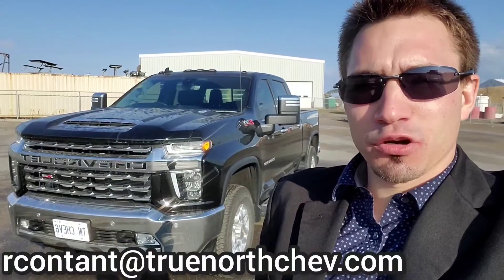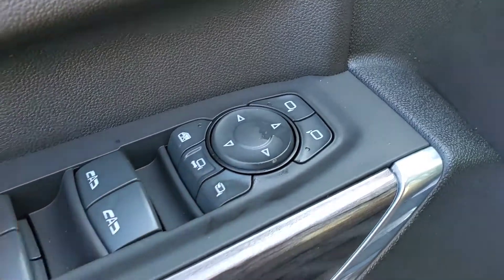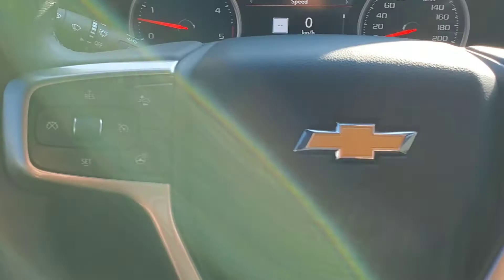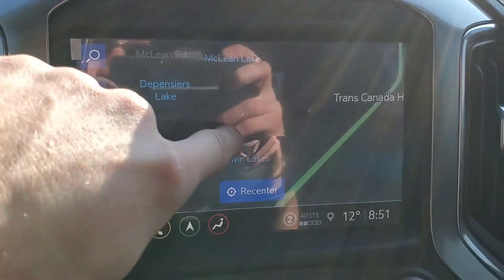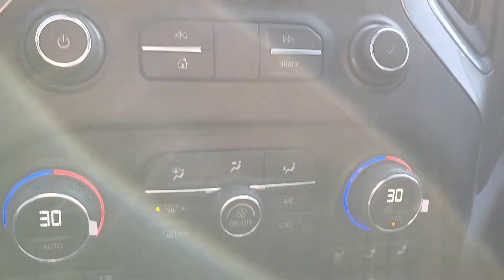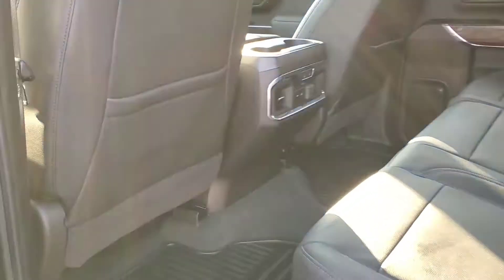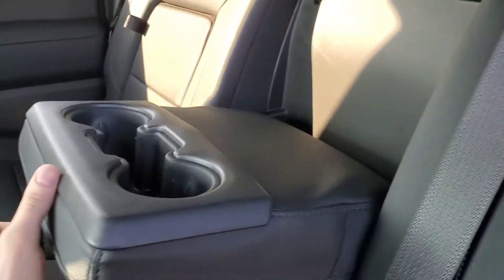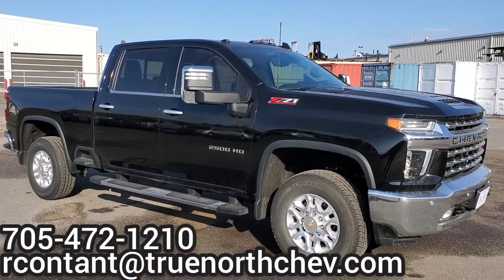2021 Chevrolet Silverado LTZ 2500 Inside Look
Navigation surround vision power extended mirrors And a sunroof